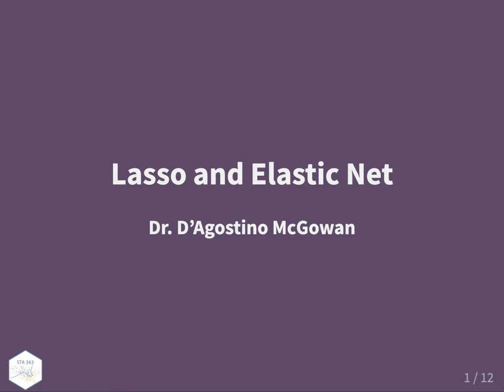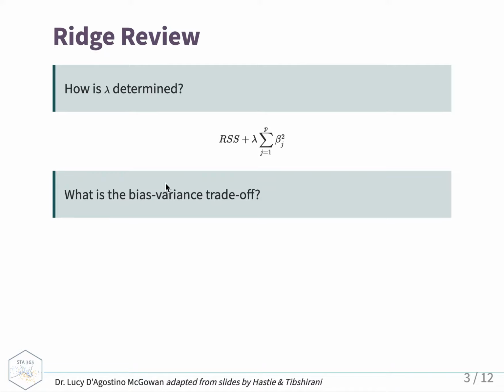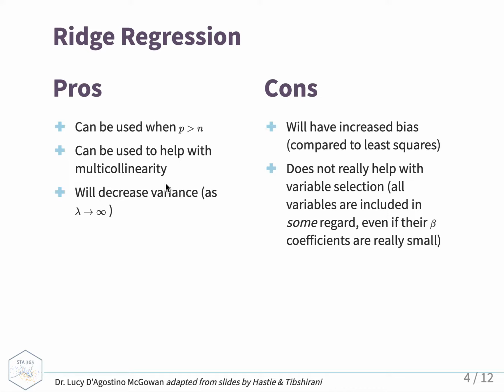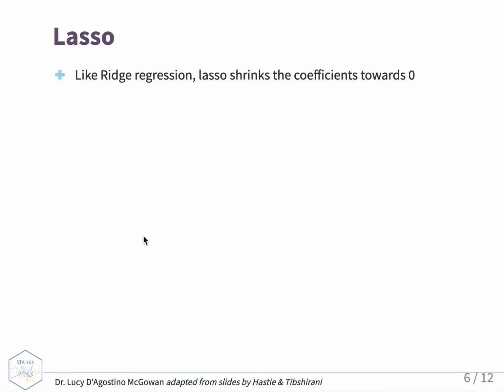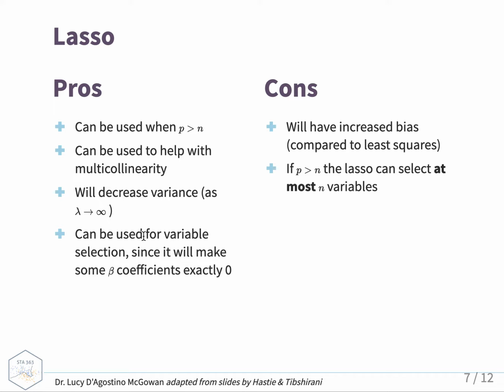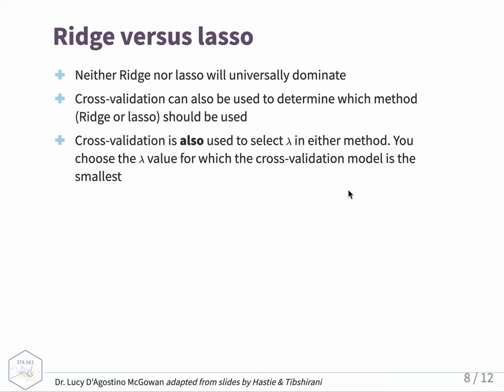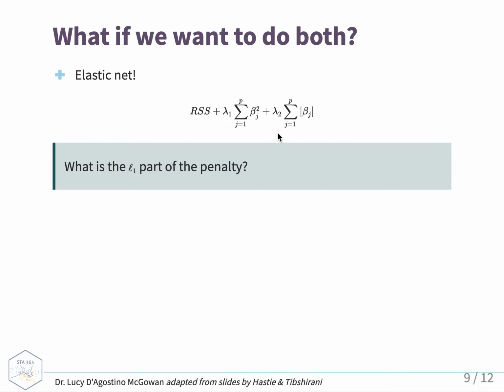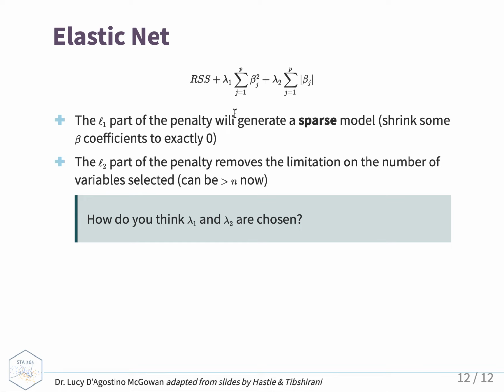Lasso + Elastic Net